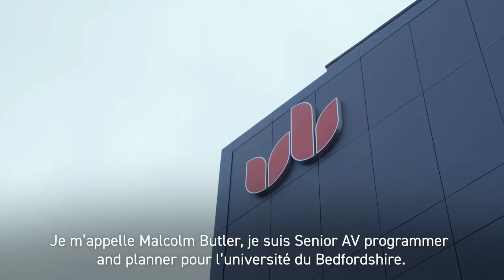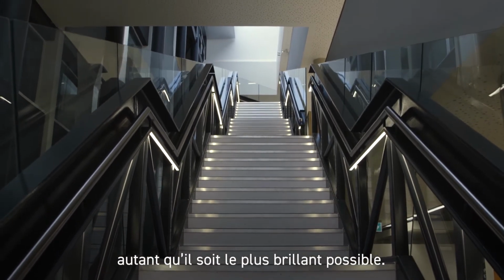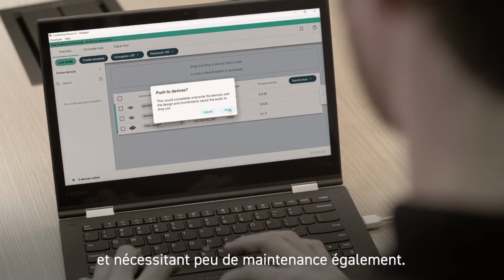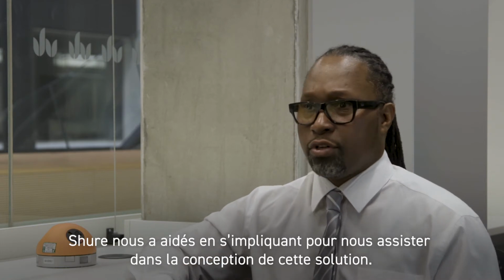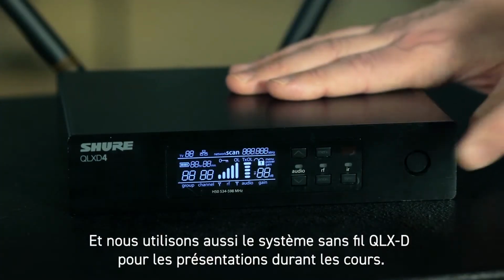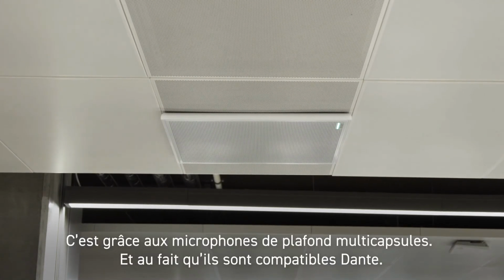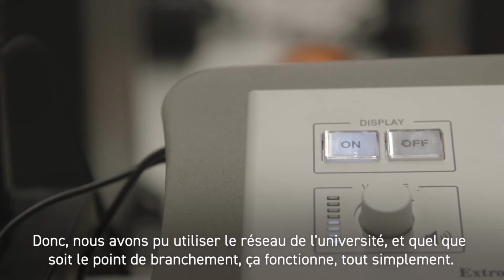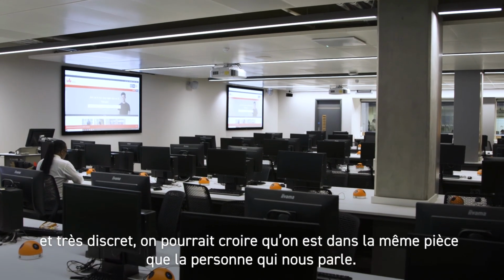L'university de Bedfordshire passe à la vitesse supérieure avec MXA910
Avec plus de 14 000 étudiants, dont 4 500 étudiants étrangers, l'université du Bedfordshire est reconnue comme « d’excellence internationale » dans les études d'informatique, de commerce et de gestion.

Grâce à la construction d'un nouveau bâtiment abritant notamment des espaces d'enseignements et des laboratoires de pointe dédiés aux cours de sciences, de technologie, d'ingénierie et de mathématiques (STEM), pour un investissement de 40 millions de livres sterling, l'université cherche à développer une offre déjà solide dans ces domaines, grâce à un ambitieux projet audiovisuel intégrant la solution de microphone de plafond multicapsules Microflex® Advance™ MXA910 avec DSPIntelliMix® Shure. Ce projet a permis aux étudiants de bénéficier d'un environnement d'étude premium et aussi d'améliorer l’image de l'université.

S'étendant sur quatre étages et une surface de 6 000 m², le bâtiment STEM de l'université permettra d’assister et d’encourager l’étude des sciences et de l'ingénierie dans les écoles locales et le Bedfordshire en général.

A propos du projet initial, Malcolm Butler, Senior AV programmer and planner à l'université du Bedfordshire, a déclaré : « Quand on nous a présenté le bâtiment STEM, j'ai dit que si ça devait devenir le "joyau de la couronne", alors autant qu’il soit le plus brillant possible.
« Qualité et durabilité étaient les maîtres mots. En termes de son, nous voulions de la fidélité et de la clarté. Nous voulions quelque chose d'assez facile à utiliser et nécessitant peu de maintenance également. »

Le conseil, la conception et l'intégration du projet ont été confiés à PureAV, spécialiste de l'audiovisuel basé dans le Lancashire. En accord avec l'architecte du projet, les MXA910 de Shure ont été placés de façon à assurer la couverture de tout l'espace et ont permis l'utilisation de systèmes de renfort vocal par zones dans tout le bâtiment.
Une fois les systèmes en place, Dan Saville, Project Manager et System Designer chez PureAV, a qualifié de "fantastiques" le support et la maintenance à long terme nécessaires pour garantir une solution audio efficace et performante. « Comme avec la plupart des produits Shure que nous utilisons, personne n’appelle pour se plaindre », explique Saville. « Une fois installé, il reste en place et fonctionne, tout simplement.
« C'est un produit solide et fiable, qui fait ce qu'il doit faire sur la durée. »

Butler ajoute : « Quand nous avons décidé que c'était la solution que nous recherchions, [Shure] nous a aidés en s’impliquant pour nous assister dans la conception de cette solution.
« Les ingénieurs ont pu réaliser les réglages de salle exacts dont nous avions besoin. Il n’y avait pas grand chose d’autre à faire de notre côté. »

Les laboratoires informatiques multifonctions du premier et du troisième étage tirent tous avantage des systèmes Microflex® Advance™ MXA910 avec DSP IntelliMix® associés à des systèmes numériques sans fil QLX-D® pour les présentations durant les cours.

Saville explique : « Les microphones sont compatibles Dante. Les pupitres peuvent se brancher en six ou sept emplacements différents. Donc, nous avons pu utiliser le réseau de l'université, et quel que soit le point de branchement, ça fonctionne, tout simplement.
« Avec un système traditionnel, nous n'aurions pas eu cette possibilité. »

L'installation des systèmes Shure à l'université du Bedfordshire permet désormais aux enseignants de fournir aux étudiants une expérience éducative unique. Les systèmes mis en place et configurés offrent un cadre unique et discret, avec un son naturel.

« La façon dont la technologie permet différentes configurations est un réel avantage du produit Shure. », ajoute le Dr Paul Sant, directeur de l'école des sciences et technologies informatiques à l'université du Bedfordshire.
« Ça aide à vraiment impliquer les étudiants. Ils sont attentifs, plus enclins à poser des questions. »

Sant poursuit : « Par ailleurs, on utilise de plus en plus les enregistrements des cours. Ainsi, chacun a vraiment la possibilité d’étudier dans d’excellentes conditions, grâce à un son de haute qualité. »